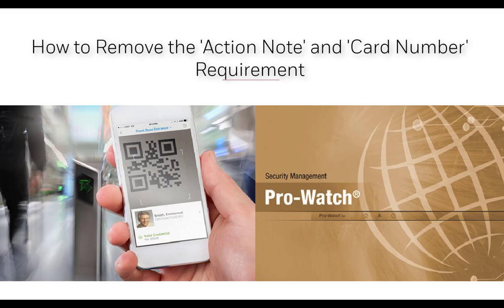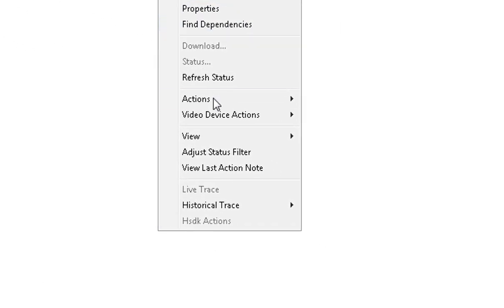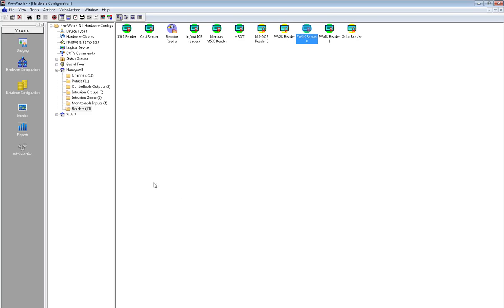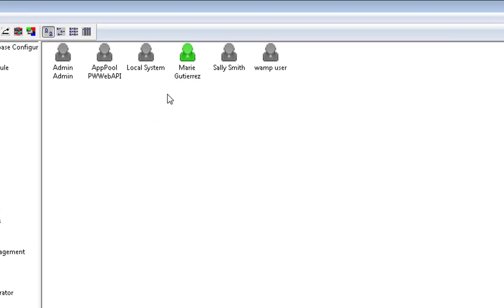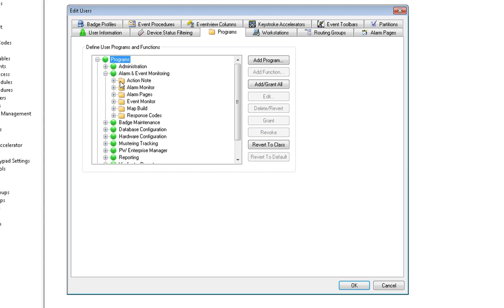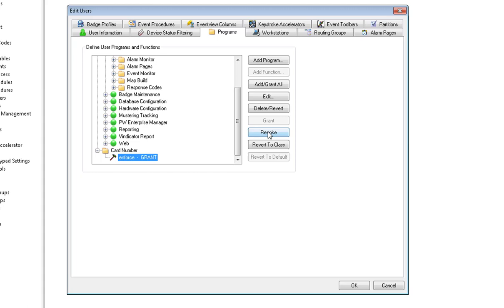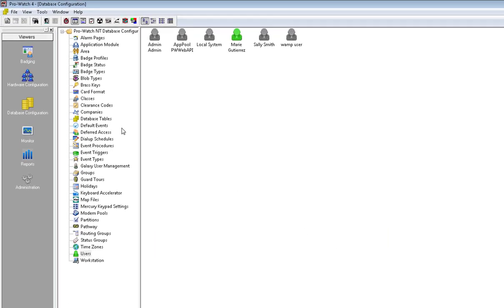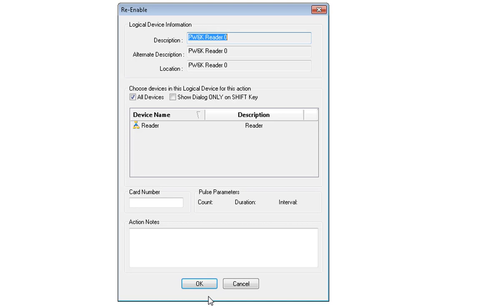How to Remove the Action Note and Card Number Requirement in PRO-WATCH - Honeywell Support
This video provides the steps necessary to remove the Action Note and Card Number requirement when using Pro-Watch.